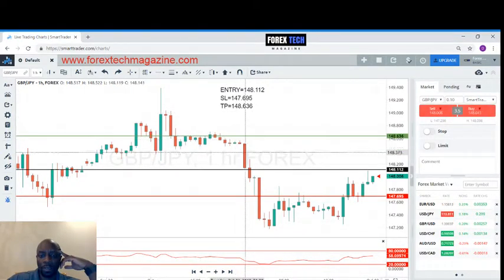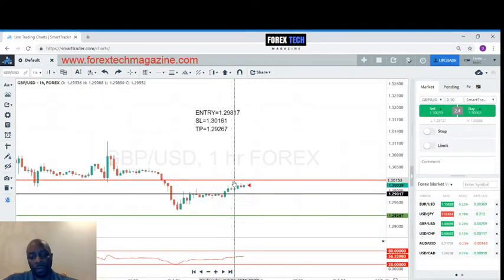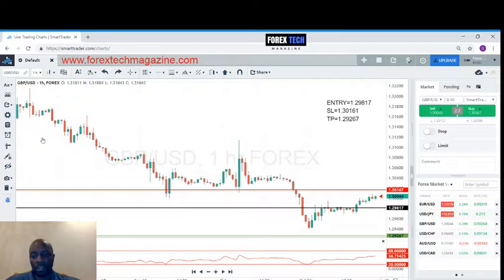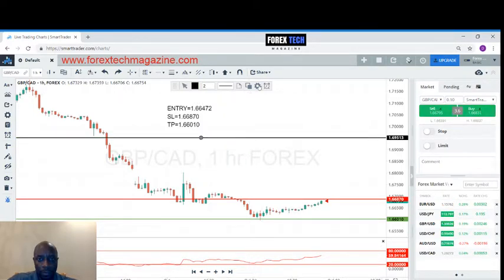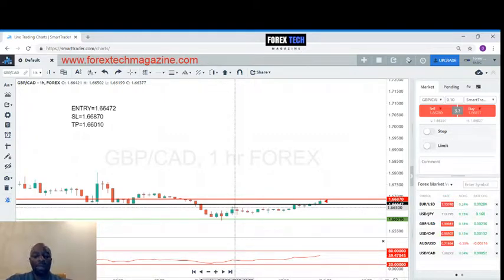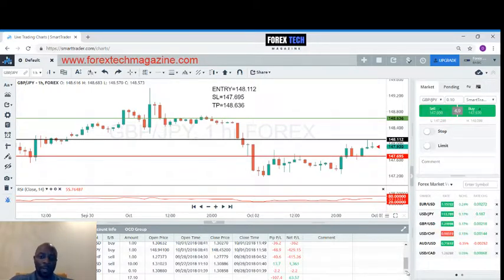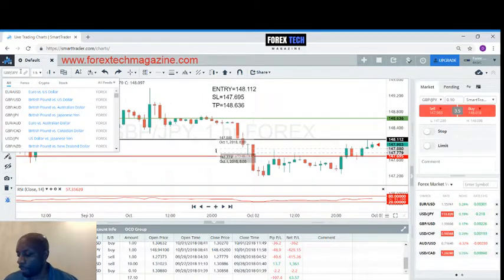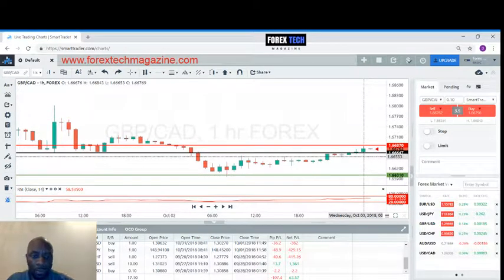Trading the London open